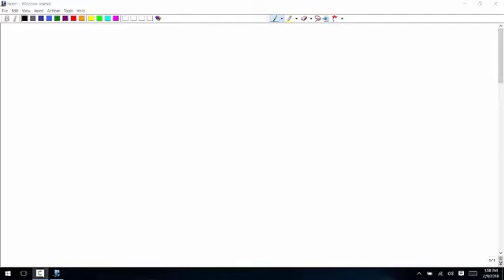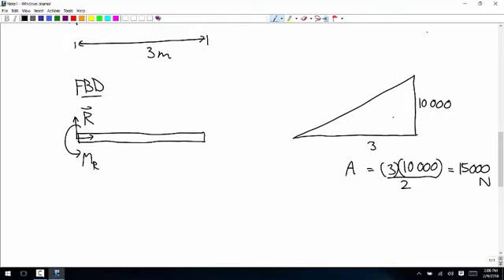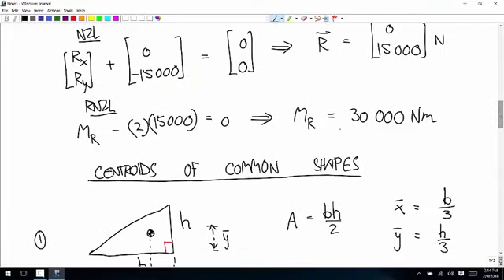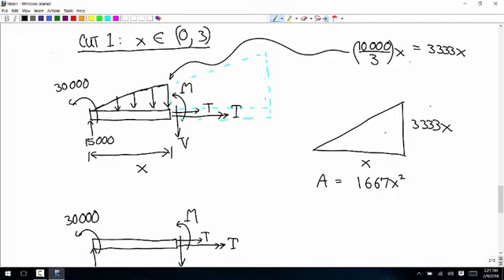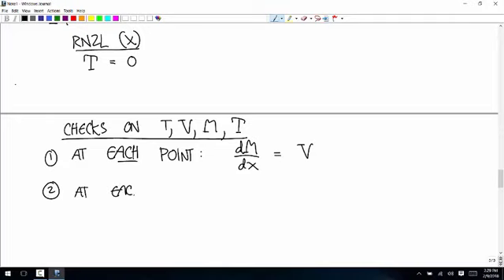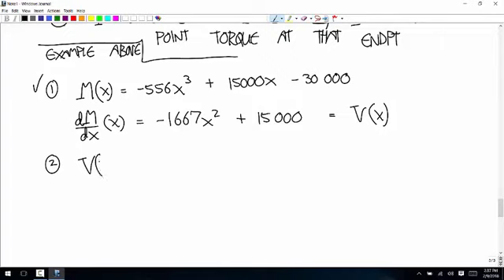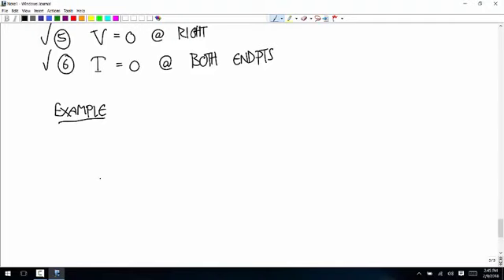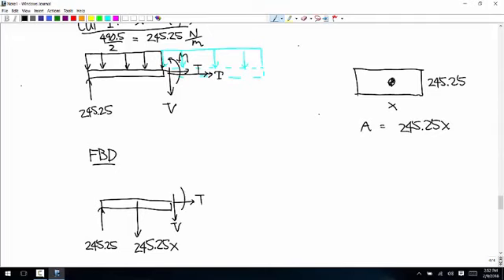7b. Internal loads when distributed loads are present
Extending internal loads calculations to beams with distributed loads